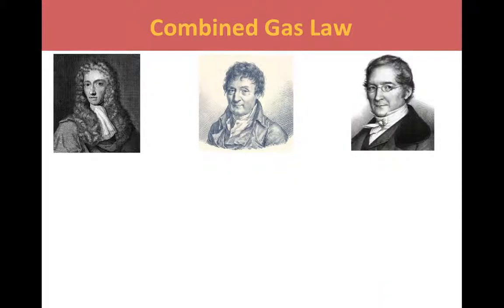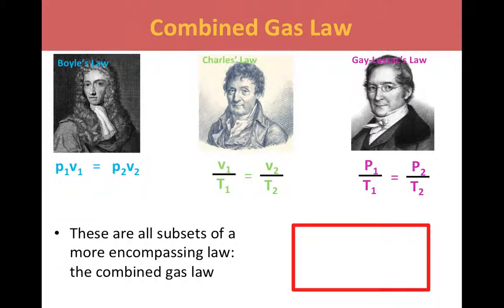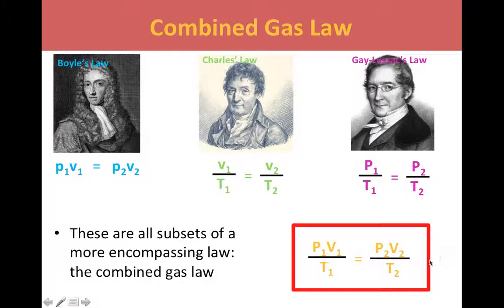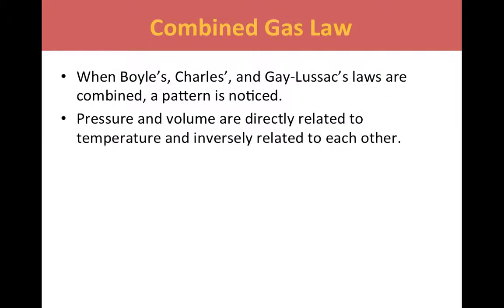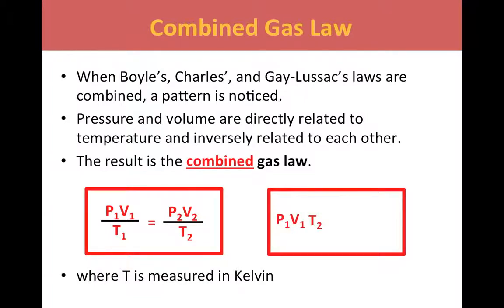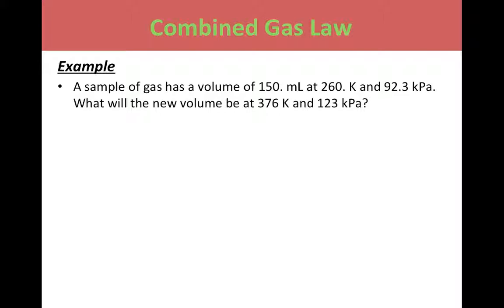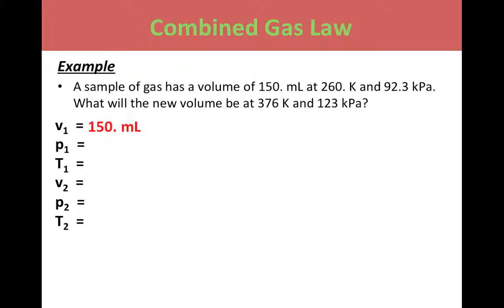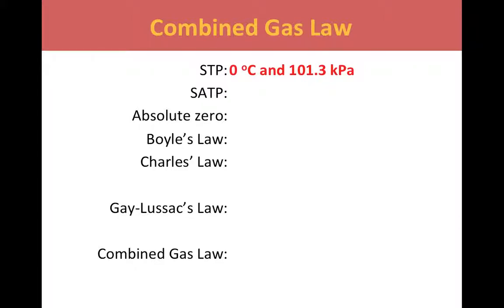SCH3U Gases 06 Combined Gas Law